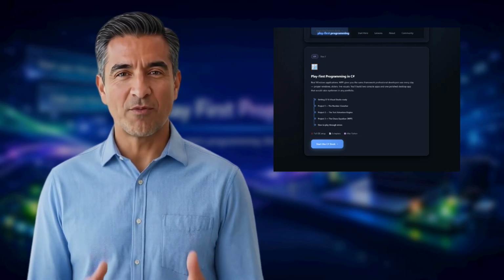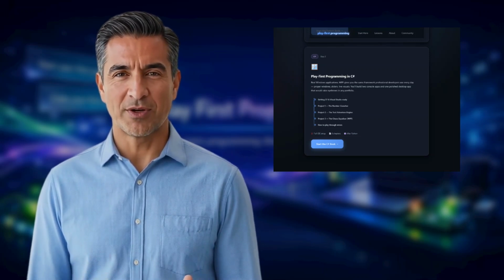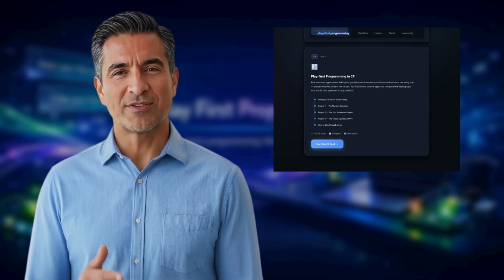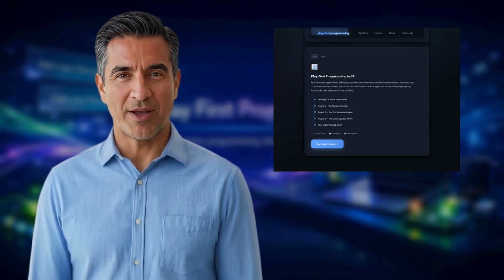Which Programming Language Should You Learn First? (HTML, Python, or C#) Lessons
🚀 Ready for your next step in learning programming with AI?

If you've completed your first Play First Programming experiment, this video shows you exactly where to go next.

Inside Play First Programming, there are three learning paths: HTML, Python, and C#. Each path follows the same Play-First Loop—build, play, change one thing, repeat—but each gives you a bigger sandbox to explore.

In this video you'll learn:

✅ Which programming language beginners should start with
✅ Why HTML is the best first step for new programmers
✅ How Python expands your creative possibilities
✅ How C# helps you build real desktop applications
✅ What projects you'll create in each path
✅ How the Play-First Loop works across every lesson

📚 The Three Learning Paths

🌐 HTML Book
• No installation required
• Build visual experiments in your browser
• Create Drifting Stars, Bouncing Colors, and the Chaos Equalizer
• Learn to debug through play

🐍 Python Book
• Build desktop applications with Pygame
• Hardware-accelerated graphics
• More powerful visual experiments
• Expand the same projects you built in HTML

⚙️ C# Book
• Build real Windows applications
• Learn Visual Studio Community
• Create console applications and desktop software
• Build a portfolio-worthy version of the Chaos Equalizer

The Play First Programming approach is different from traditional coding courses.

Instead of memorizing syntax before building anything, you'll start creating immediately and learn through experimentation. Every lesson is designed around curiosity, creativity, and hands-on exploration.

Perfect for:

✔ Complete beginners
✔ Self-taught programmers
✔ Students
✔ Career changers
✔ Hobbyists
✔ Creative thinkers
✔ Anyone interested in learning programming with AI

If you've searched for:

• Best programming language for beginners
• Learn HTML
• Learn Python
• Learn C#
• Programming roadmap
• ChatGPT coding tutorials
• How to learn software development
• Beginner programming course

This video will help you choose the right path.